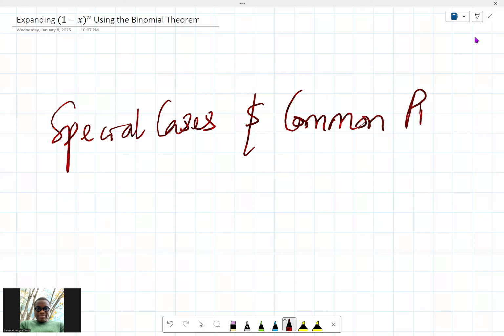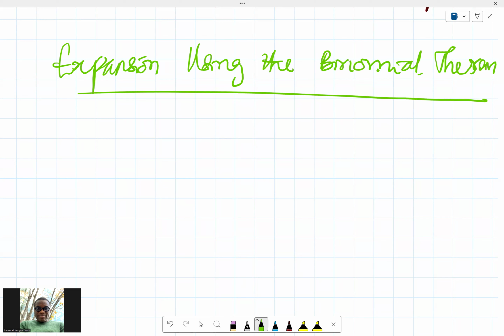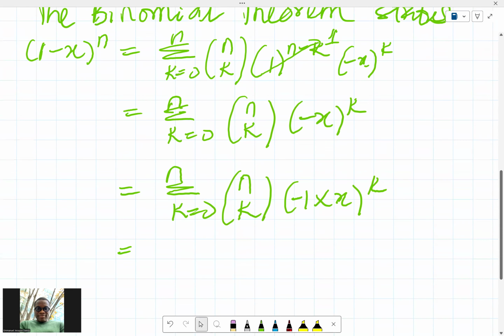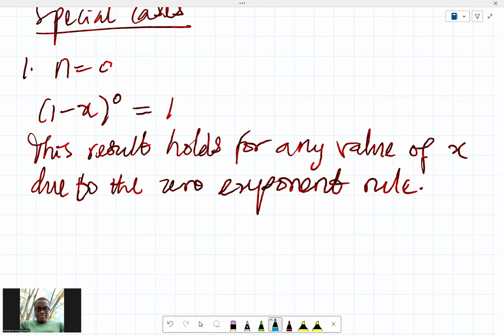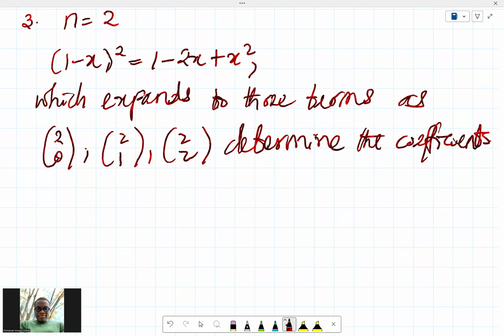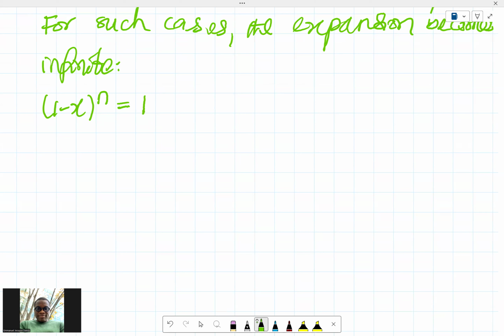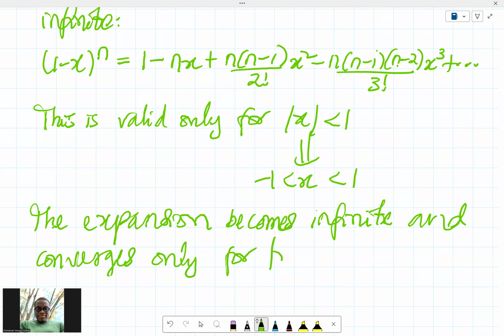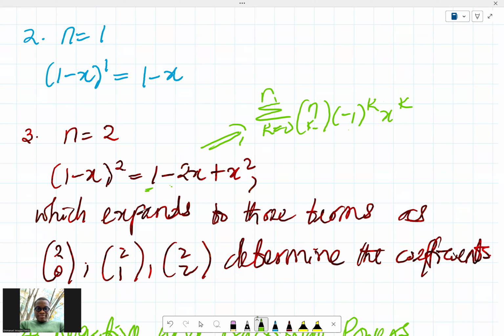10. Expanding (1−𝑥)^𝑛 Using the Binomial Theorem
In this video, we explore how to expand (1−𝑥)^𝑛 using the Binomial Theorem, breaking it down step-by-step.

Learn the formula, how to calculate binomial coefficients, and the special cases for integer, negative, and fractional powers.

Whether you're a math student or enthusiast, this lesson is a must-watch for mastering binomial expansions!